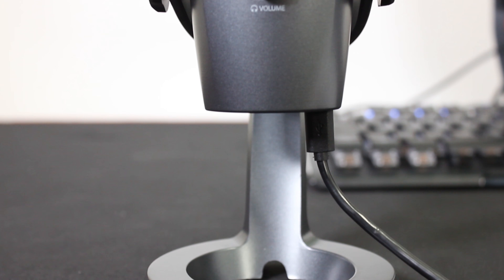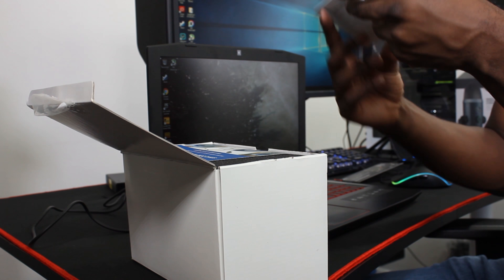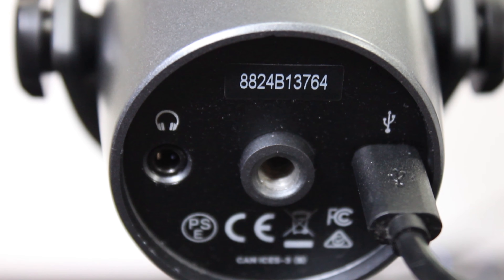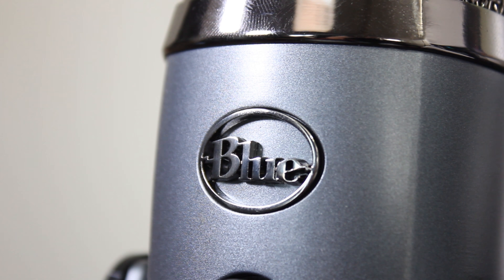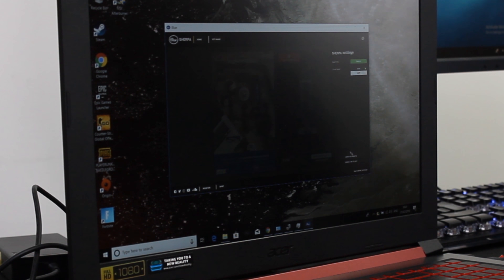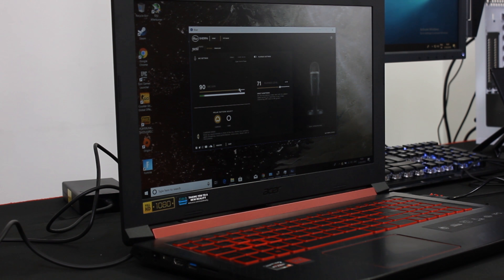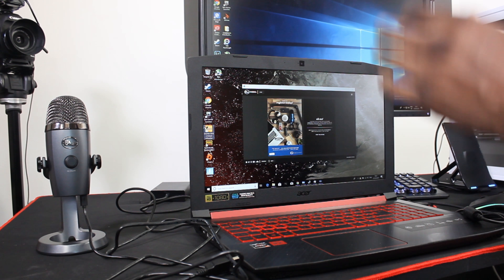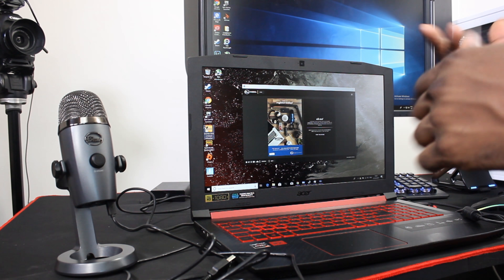Blue Yeti Nano USB Mic For Streaming - is it any good?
I am testing and taking a look at the Blue Yeti Nano USB Mic for Recording and Streaming to see how good this mic is for gaming and streaming.